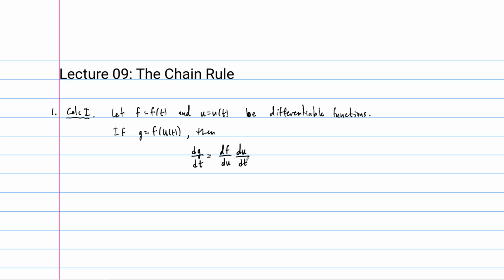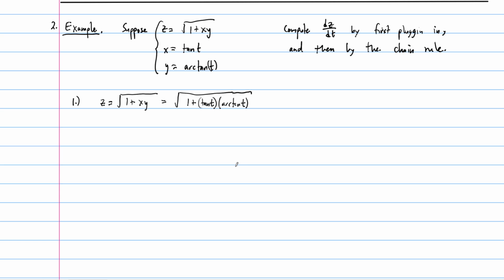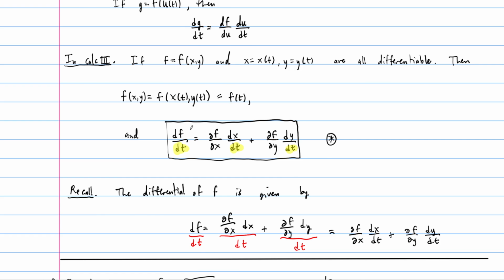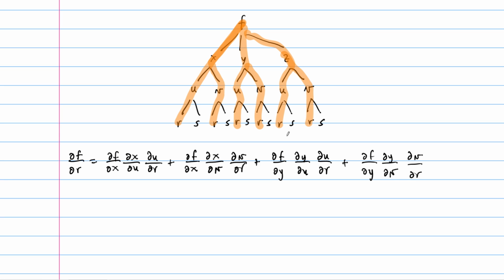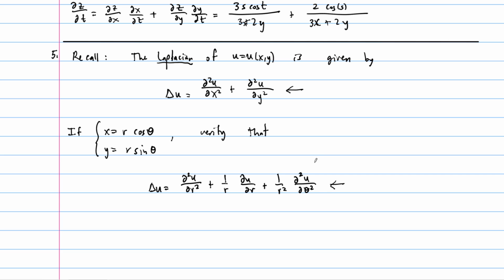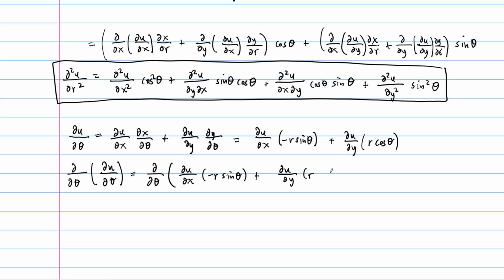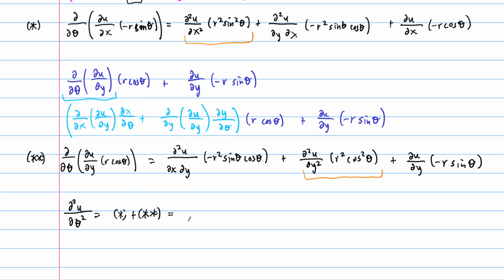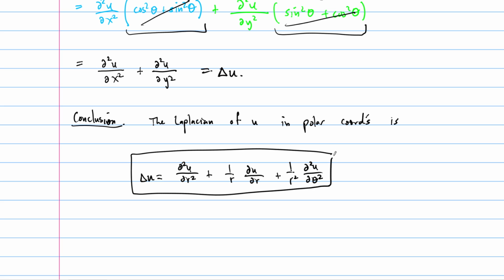Lecture 09: The Chain Rule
Justin discusses the chain rule for functions of multiple variables, does a couple of examples, and verifies the polar form of the Laplacian. This lecture follows section 14.5 of Stewart's text.